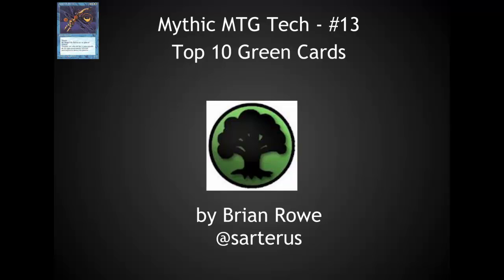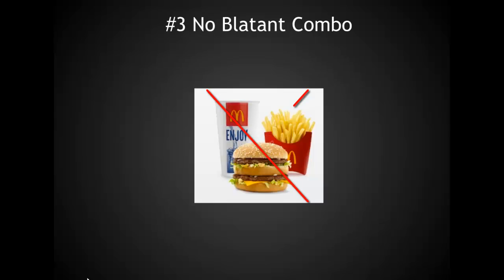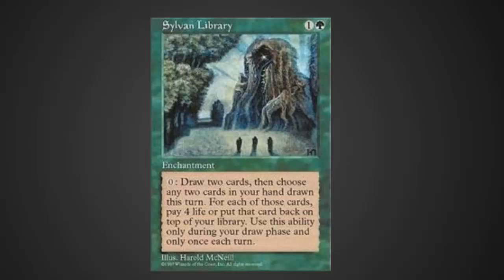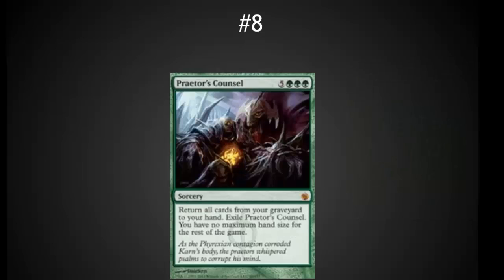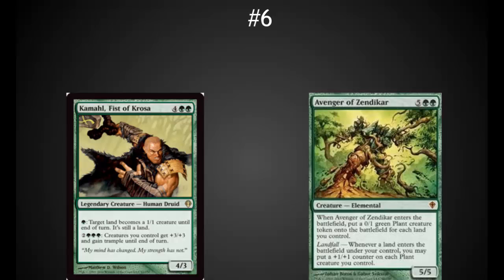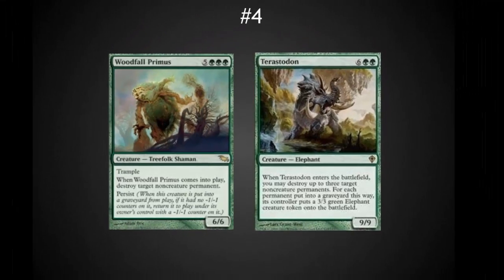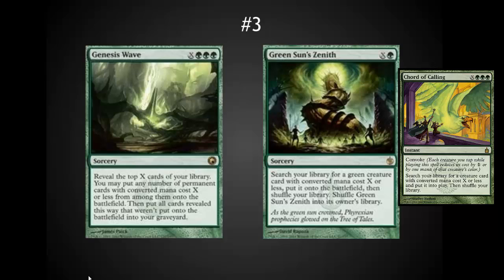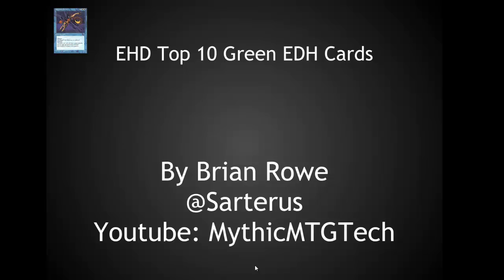Top 10 Green EDH Cards - Mythic MTG Tech #13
The very best of green!
#10 Sylvan Library
#9 Acidic Slime
#8 Preator's Counsel
#7 Mosswort Bridge
#6 Kamahl, Fist or Krosa
#5 Eternal Witness
#4 Woodfall Primus
#3 GreenSun's Zenith
#2 Primeval Titan (poor Primetime he was banned after this video)